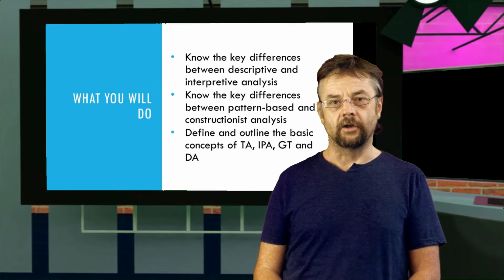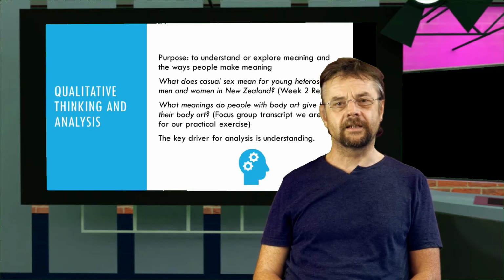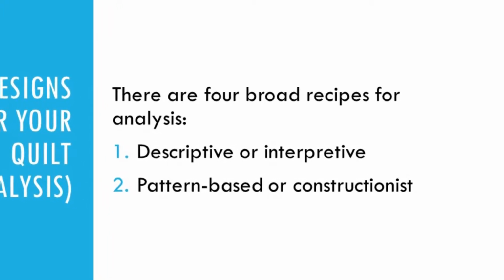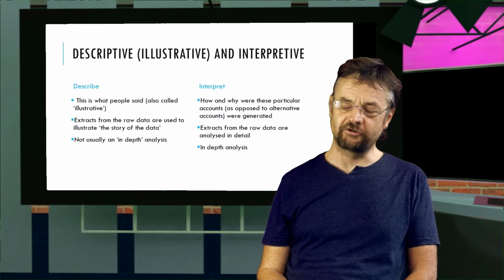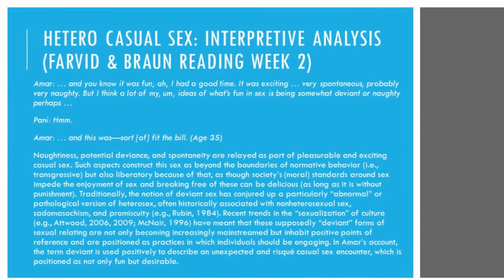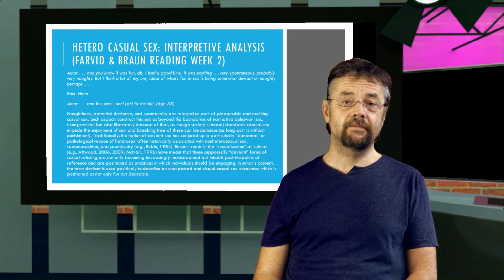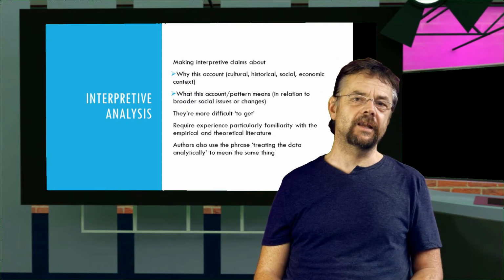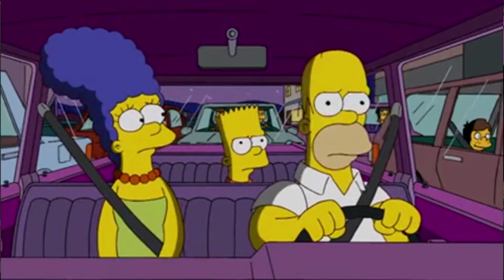CQU PSYC13024 Lecture 4 Part 1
This video is an introduction to qualitative data analysis giving overviews of Interpretative Phenomenological Analysis (IPA), Grounded Theory (GT), Discourse Analysis (DA) and Thematic Analysis.

Here are the sources of the images, video, and music used in the video:

VIDEOS

Then what the hell are we doing here?
Parks and Recreation - Soda Tax [S05E02

Analysis.
Star Trek - Who Mourns for Adonais? [S02E02]

It's descriptive.
Night School

Now describe what you see.
Dead Poets Society (1989)

There's your bag of fertilizer.
The Hot Chick (2002)

I am pregnant and it's all your fault.
Desperate Housewives - Fear No More [S01E20]

A pair of deviant robosexuals?!
Futurama - Proposition Infinity [S06E04]

You'll find it in all the literature of the period.
Star Trek IV: The Voyage Home (1986)

Watch your language, moron.
The Simpsons - The Great Wife Hope [S21E03]

The Dude
Read When Calls The Heart GIF by Hallmark
Man Honor
Man drilling wall

MUSIC

VIRTUAL ENVIRONMENTS
Kitchen - Kitchen  Cycles" by Jay-Artist

TV studio
Based on a model by Gorilla Labs 3D’s Gallery